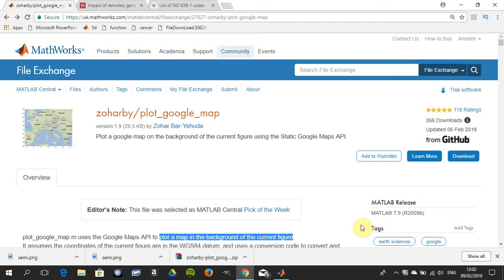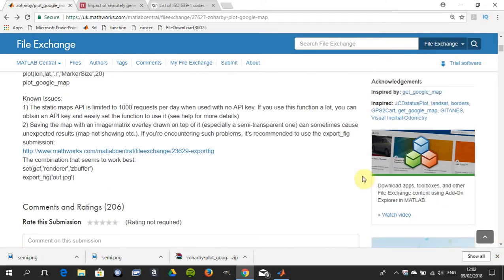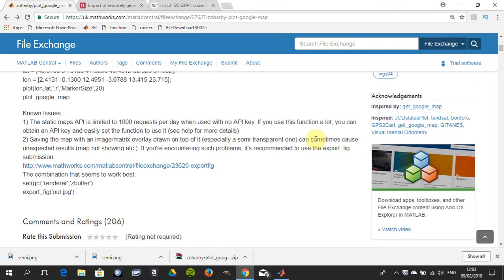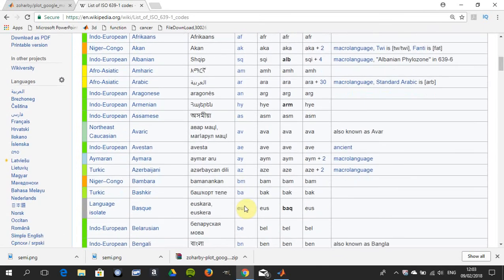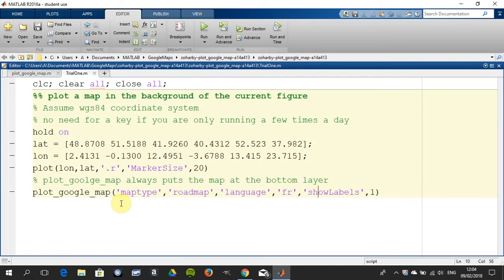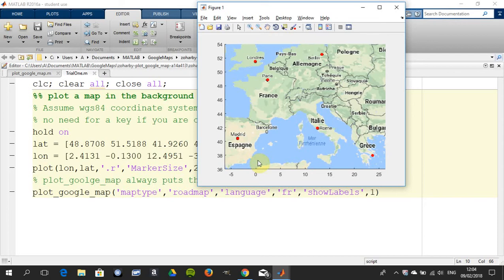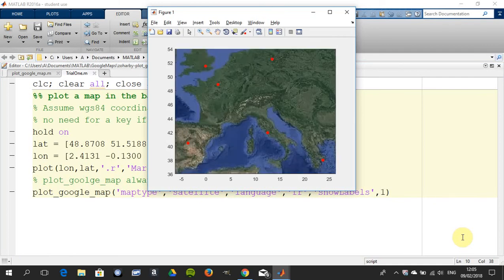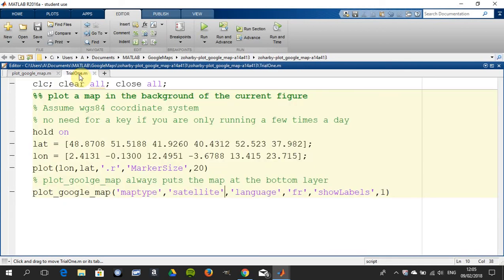Plot a google map using the Static Google Maps API. in Matlab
Plot a google map on the background of the current figure using the Static Google Maps API.